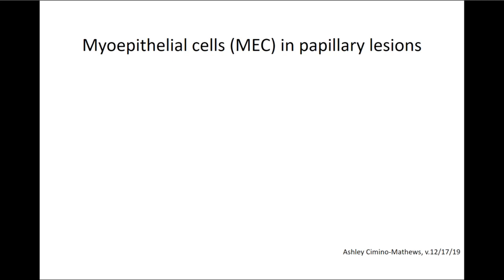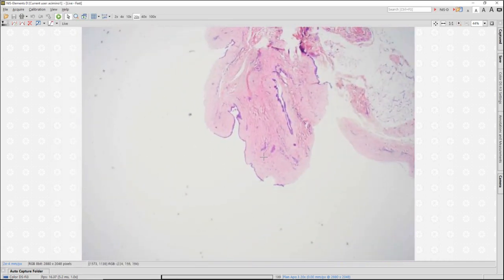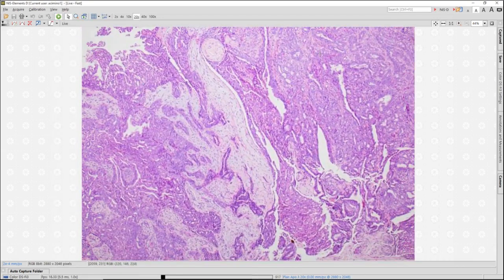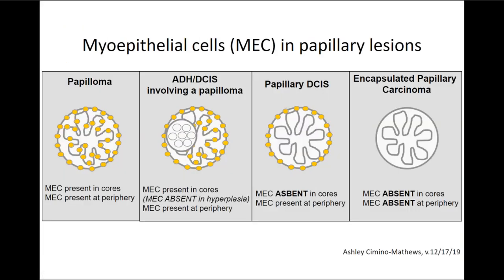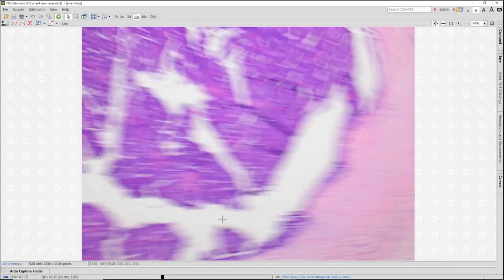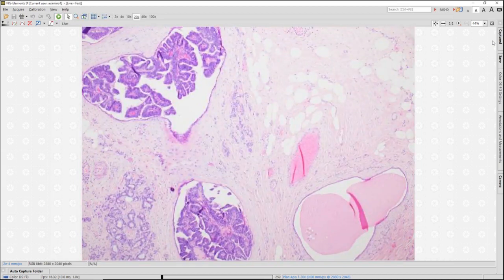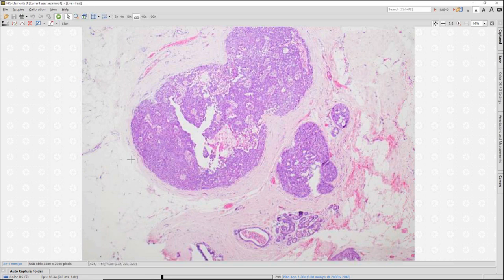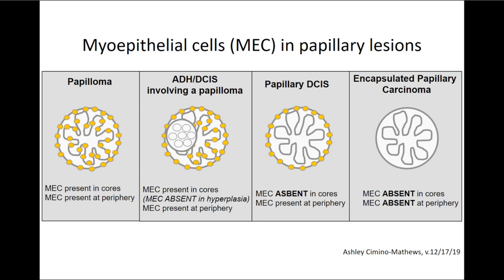Papillary lesions of the breast - Dr. Cimino-Mathews (Hopkins)